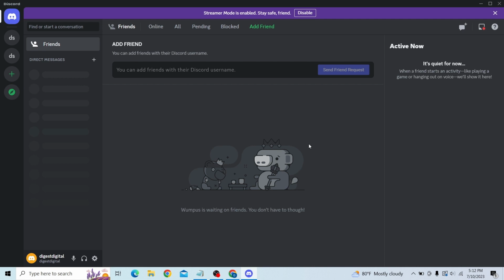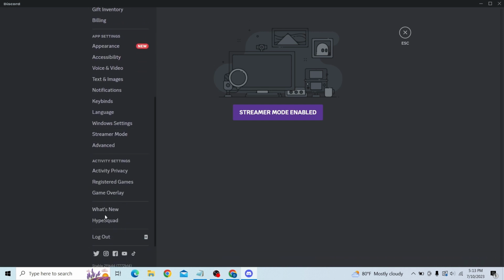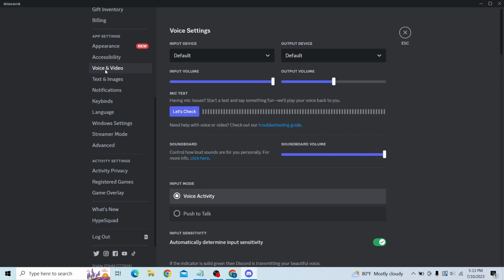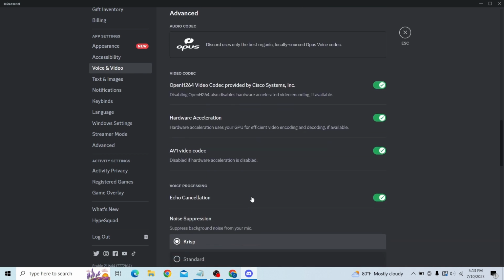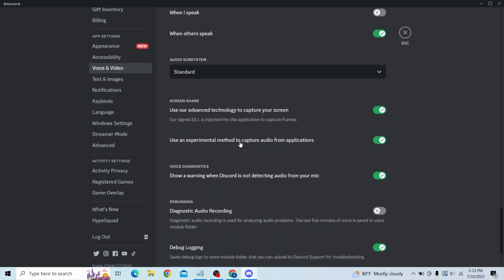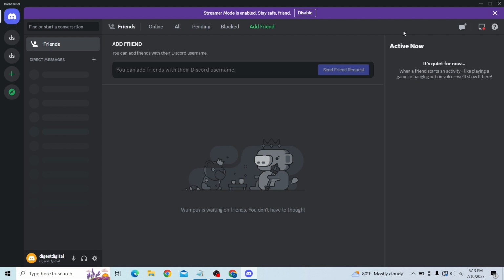How to Fix Screen Share Audio Not Working on Discord! (Quick & Easy)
How to Fix Screen Share Audio Not Working on Discord

In this quick and easy video, we'll show you how to fix screen share audio not working!

If your audio is not working properly when you screen share, then this video is for you! We'll show you how to fix the issue quickly and easily, so you can continue working on your project without any problems!